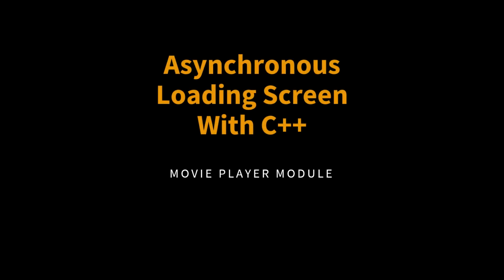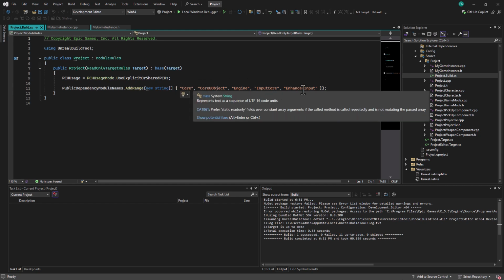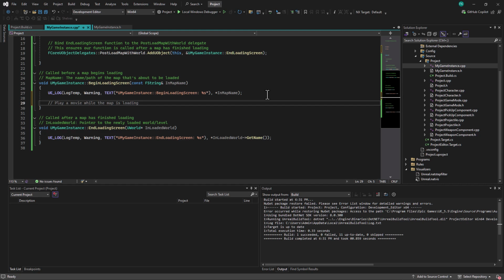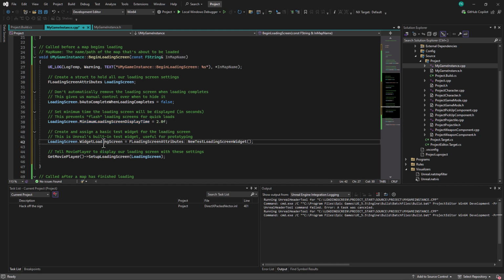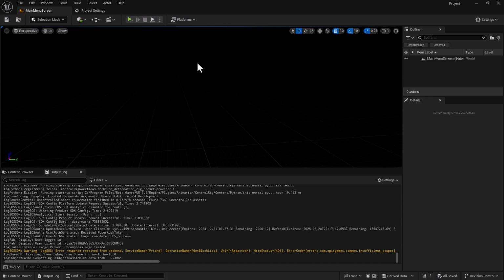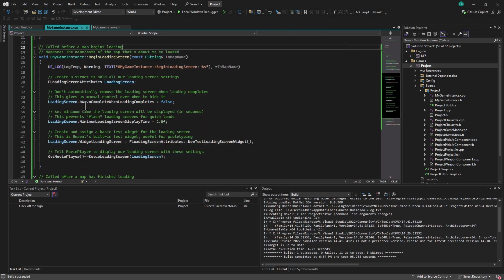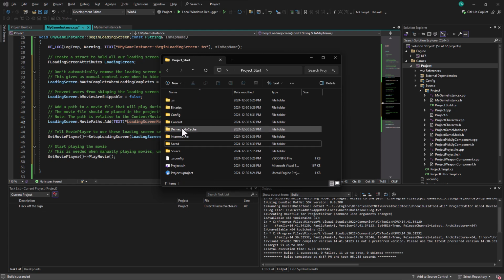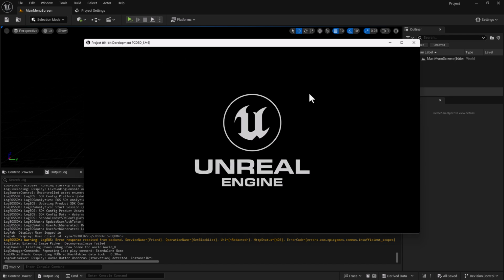Loading Screen - Movie Player Module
In this video, we will explore the Movie Player module and various methods to display a loading screen.